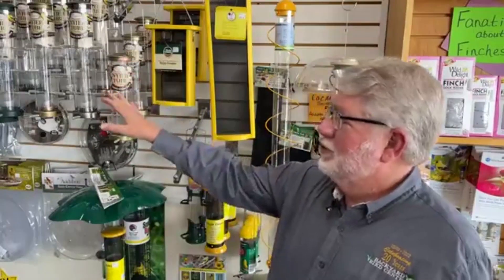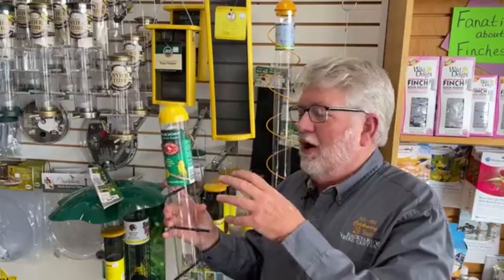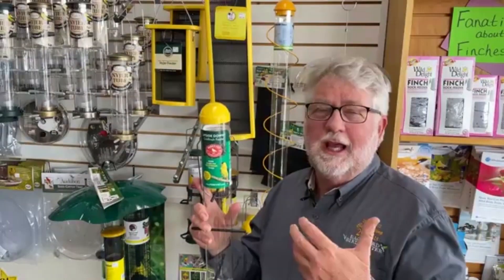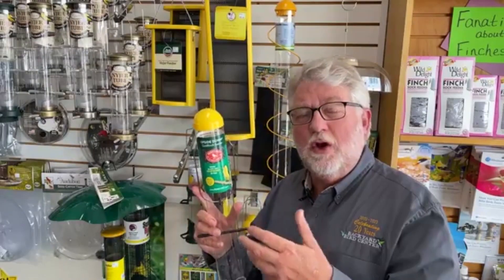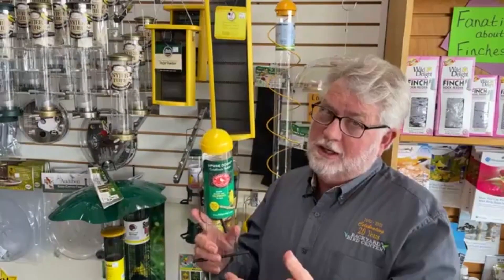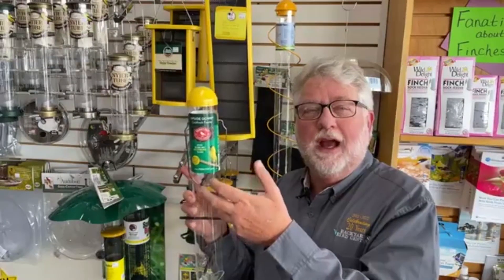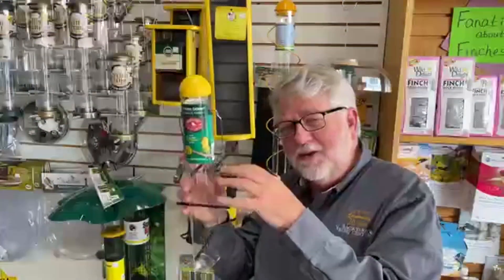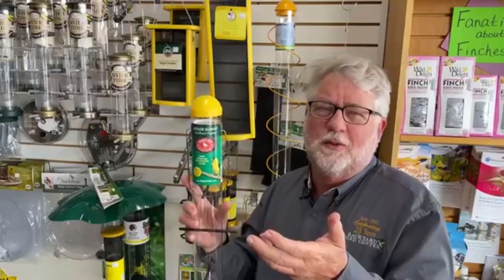Why are Some Finch Feeders "Upside Down"?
Some finch feeders have their holes positioned under their perches to help goldfinches compete with the more aggressive House Finch.